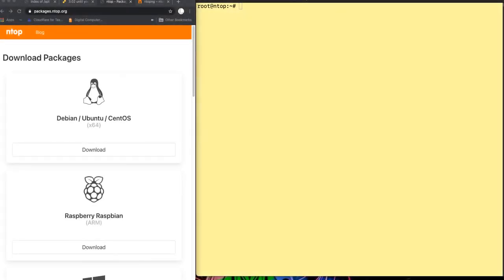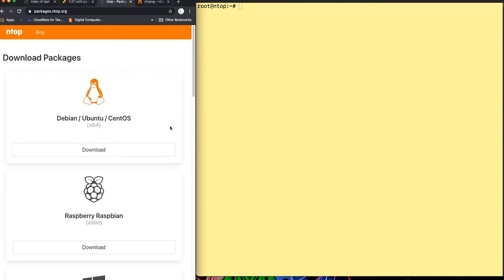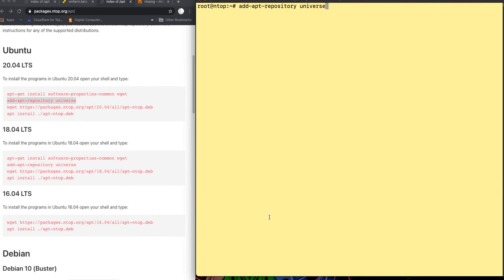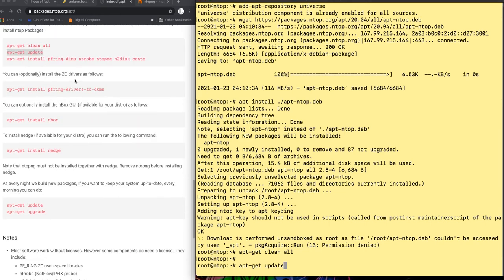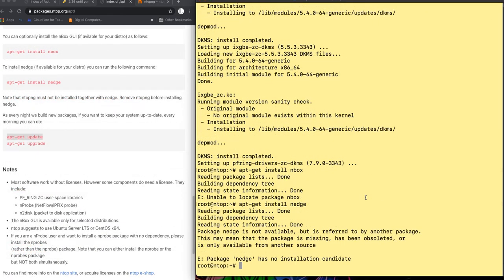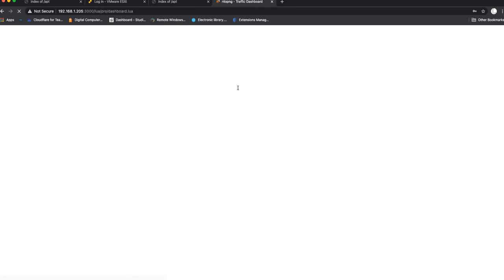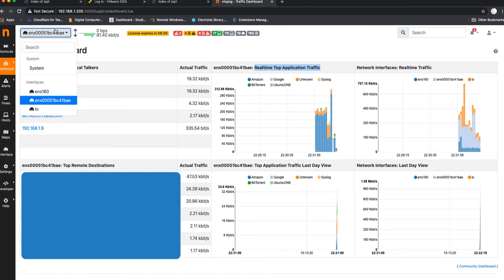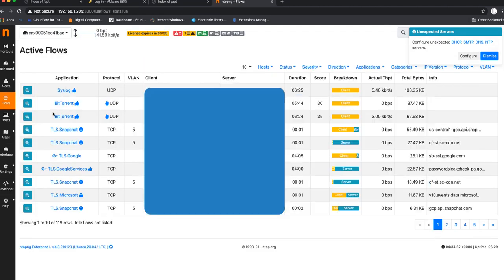Installing NtopNG on Ubuntu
step by. step video to install ntopng on ubuntu.